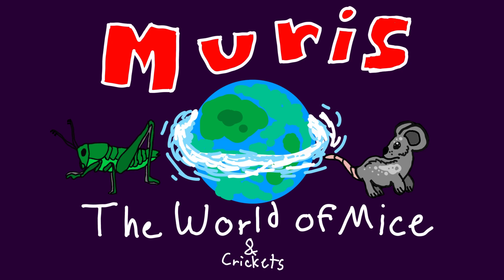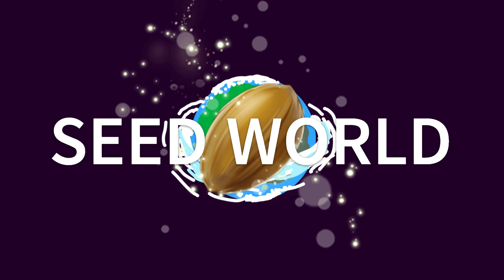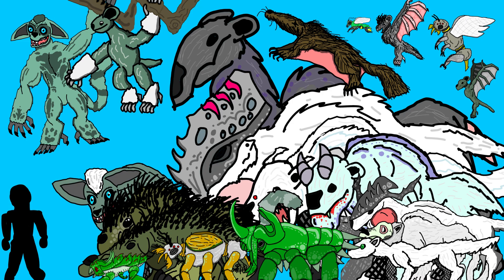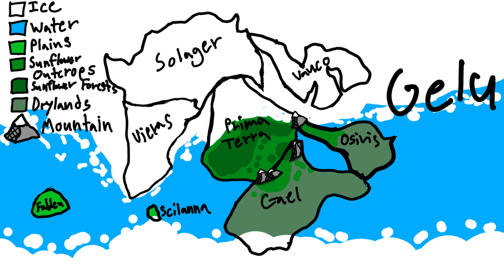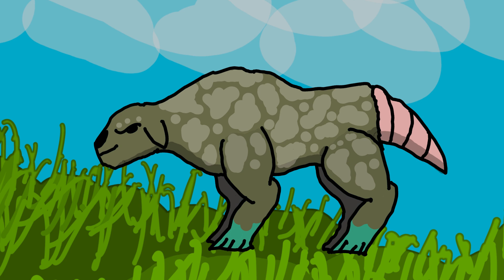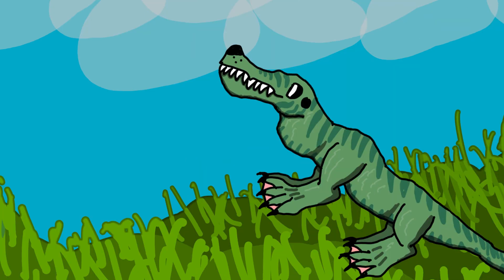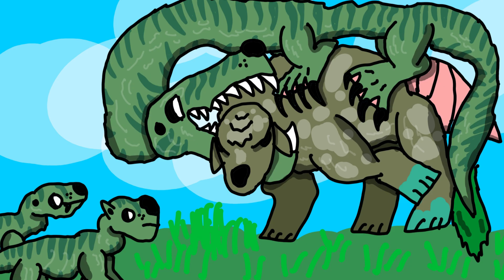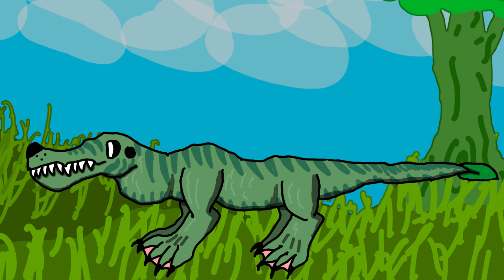Muris The World of Mice Episode 5 Part Two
This is the second part of the Early Ice Age on Muris where we explore how life evolved on the many islands of the planet.